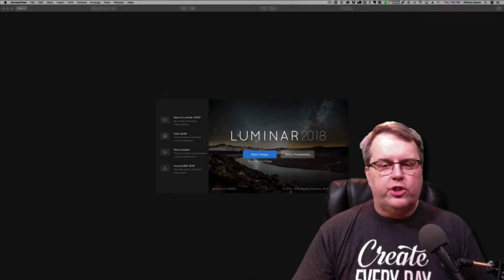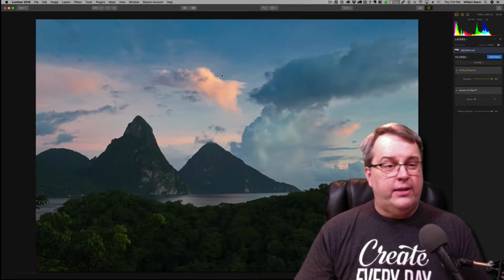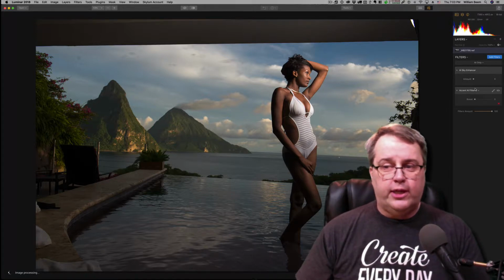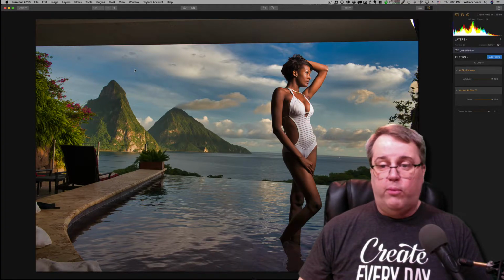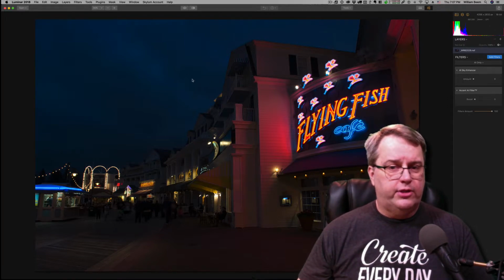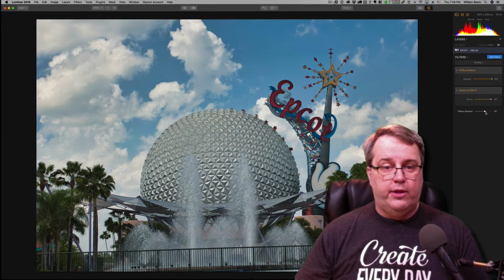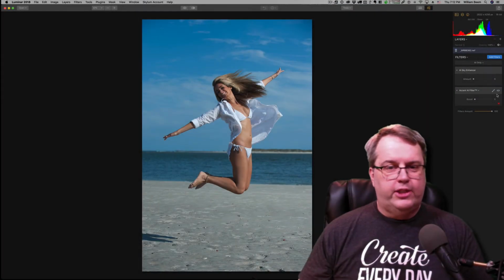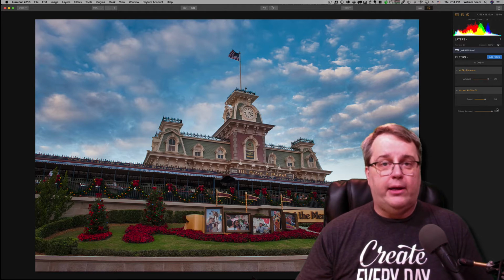How to Enhance the Sky Without Masking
Enhancing the sky in your photos used to be very tough. That's because you rarely have a photo of just the sky that you need to enhance. There are usually things in the way, like leaves, people, buildings, mountains, telephone lines and any other number of obstructions.

You had to go into a tool like Photoshop to create a complicated mask so you could make adjustments to the sky, but not to everything else in your photo.

Now there's a quick and simple way to enhance the sky in your photos without using any masks.

It's the AI Sky Enhancer in Luminar 2018 and above. This single slider allows you to take your skies from drab to dramatic very quickly, without affecting the rest of your photo. It's just awesome magic!

Combine it with the Accent AI Filter in Luminar 2018 and you can really bring some outstanding results to your photos very quickly and call it a day.

Of course, there are some types of skies that don't seem to work as well with the AI Sky Enhancer, and I show those in the video.

Just enter my last name when you check out and it will knock $10 off your price. I show that in the video. In fact, there's a current Black Friday sale that's already $10 off, and my coupon doubles that so you can save $20 before the 2018 Black Friday sale ends.

to check out Luminar. Luminar works on both Windows and Mac.

Hardware:
Nikon Z50 DX-format Mirrorless Camera Body w/ NIKKOR Z DX 16-50mm f/3.5-6.3 VR (video tutorials)
Shure SM58 Microphone
Yamaha MG12XU Mixer
dbx 286s Mic Preamp/Processor
Zoom H4n Handy Recorder
Neewer 2 Packs Professional Metal Bi-Color Dimmable 660 LED Video Light
Neewer Collapsible Softbox Diffuser
GVM RGB LED Video Light